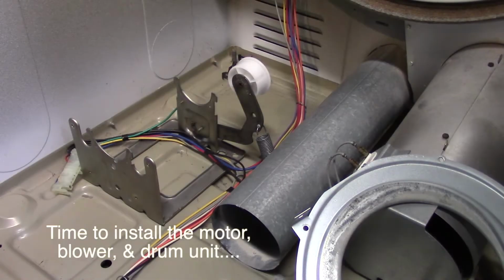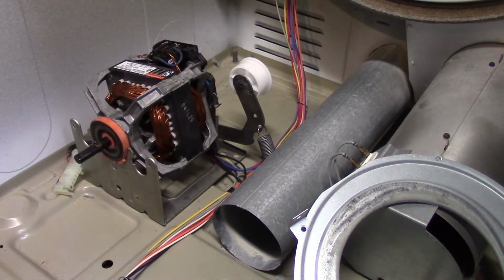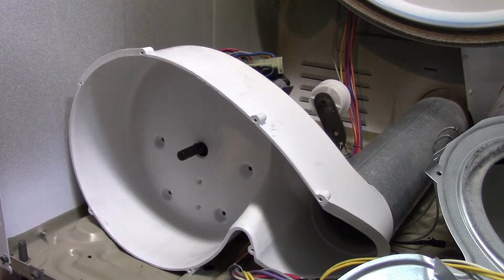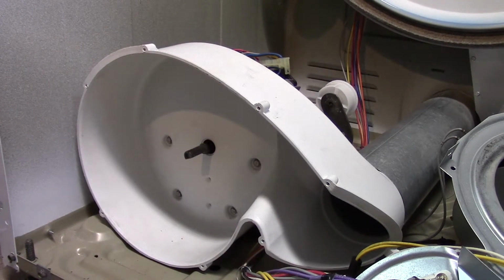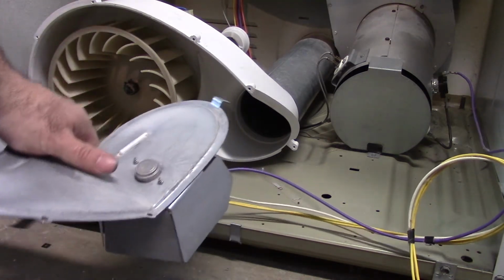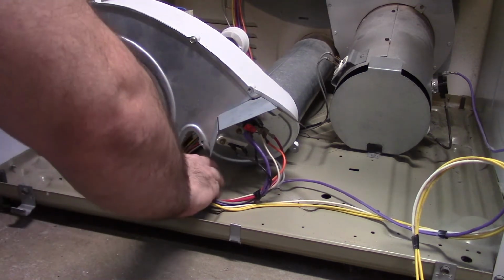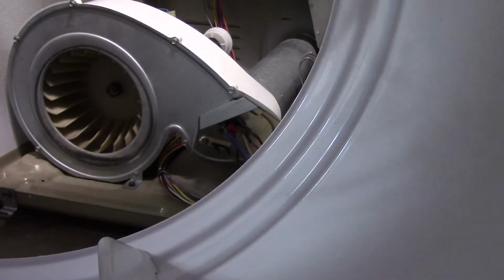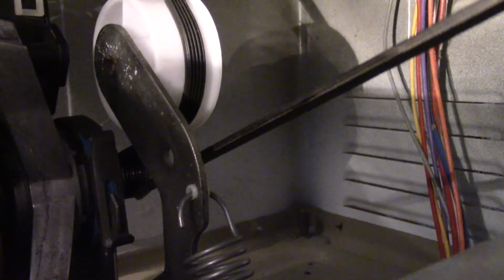Installing Blower Assembly - Maytag Dryer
Reinstalling the blower assembly on a Maytag Performa Series Dryer.